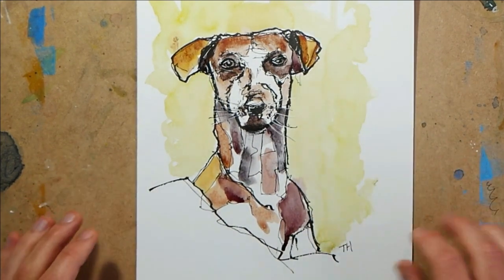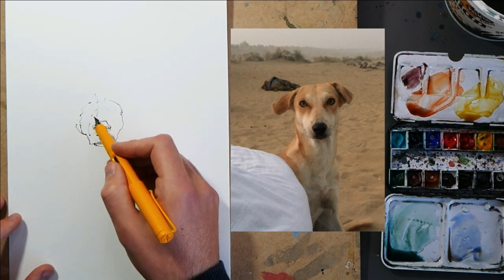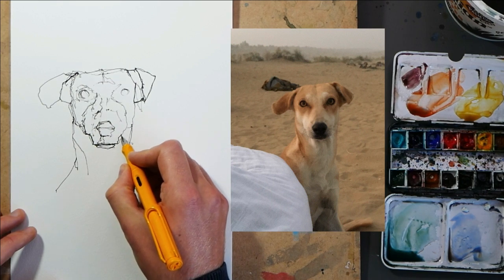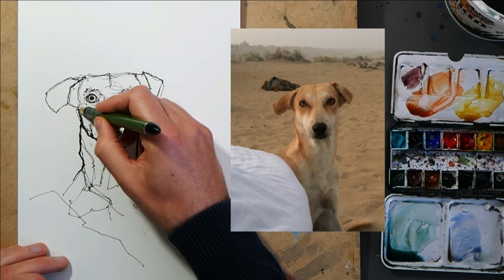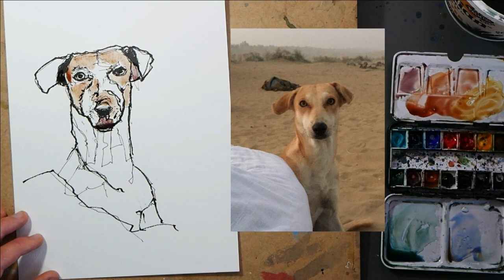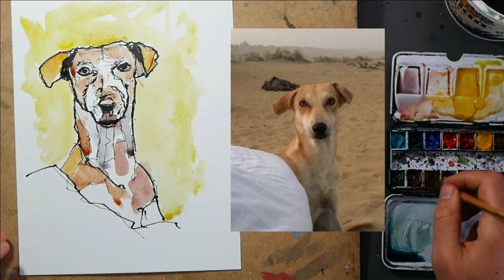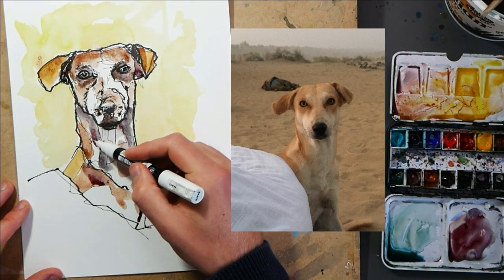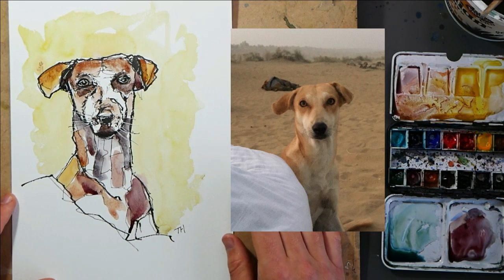Sketch a UNIQUE DOG PORTRAIT - An Easy Ink and Watercolour Sketch Tutorial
Today we'll be sketching this characterful and unique dog portrait, using our watercolour paints and ink pens and our good old urban sketching tips and techniques.

The idea here is to focus not on drawing a dog... instead, we'll start with shapes, and shapes and shapes! Of course!

The shapes help us to define our lovely dog's outline - and then, from the shapes we can build up the planes of the dog. The planes are the different tufts of fur, patches of light, areas of shadow - by identifying these we will automatically end up with a beautiful sketch and a characterful little dog portrait.

The best bit is yet to come though, by producing such a geometric sketch we can move on and use these planes and patches to paint, applying splodges and splashes of paint in these areas creating a quirky and fun finished portrait.

00:00 Introduction
01:28 Ink Sketching
09:08 Add colour
14:14 Finishing Touches